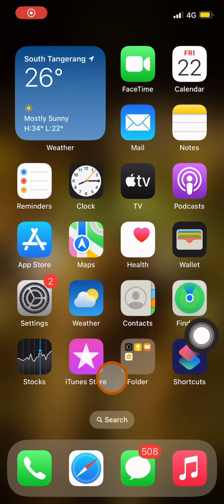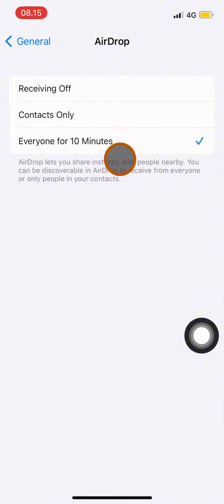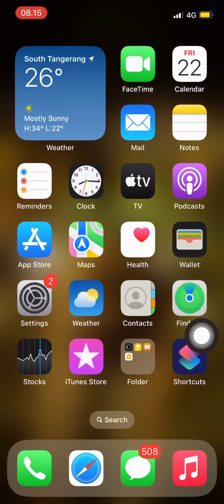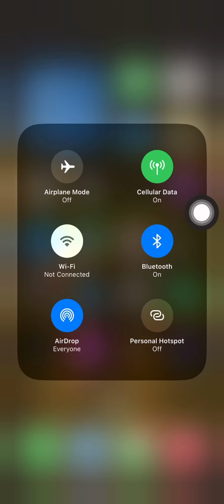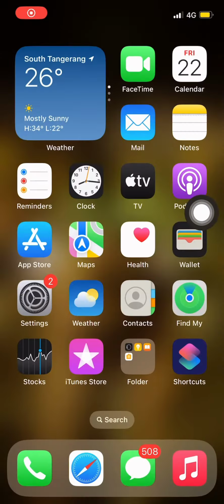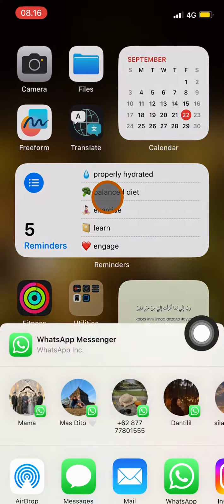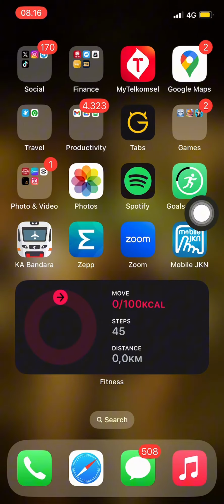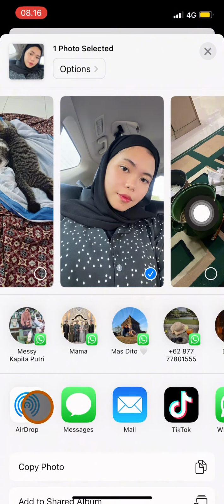How to Do Airdrop on iPhone | iOS iPhone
Share files, apps, photos with another iOS device using airdrop! Do you know how to activate airdrop in your iPhone before you share files? Learn how by watching this tutorial.